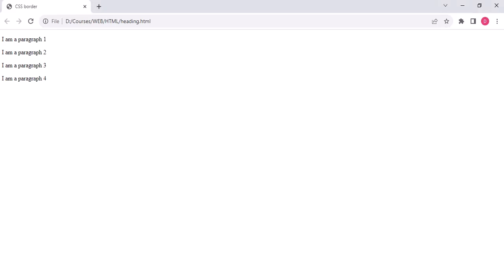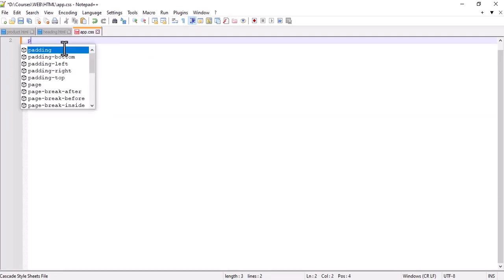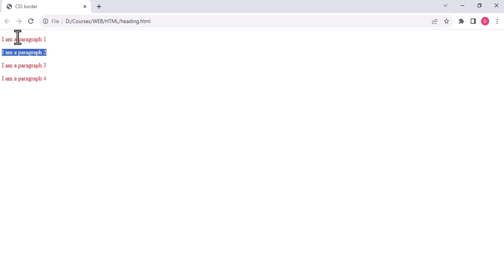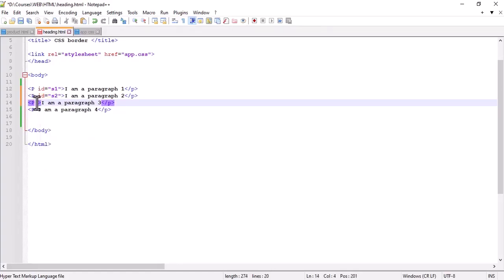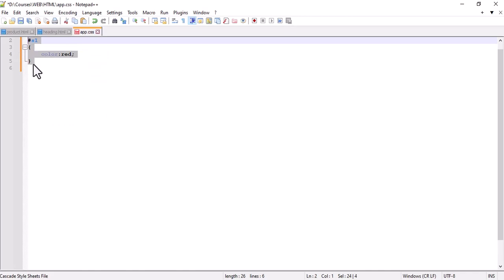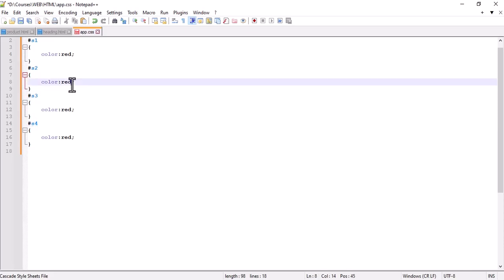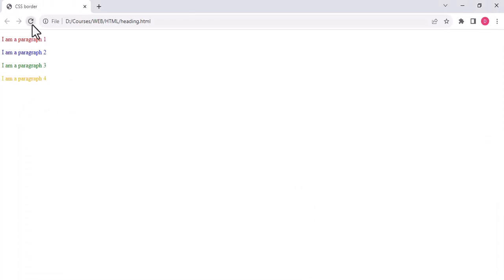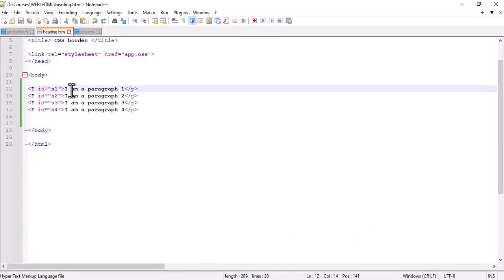CSS color texts & Selectors